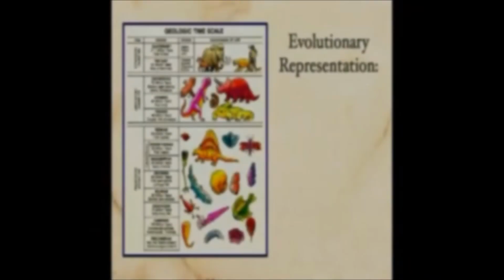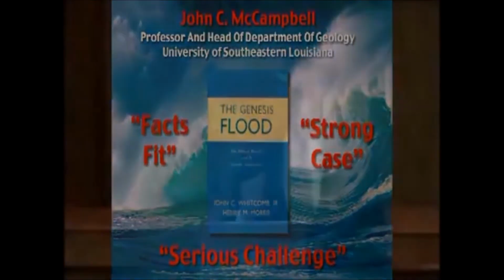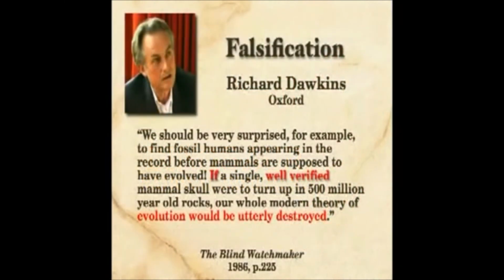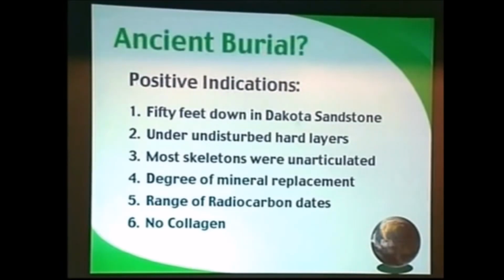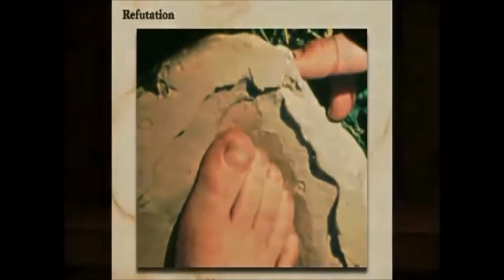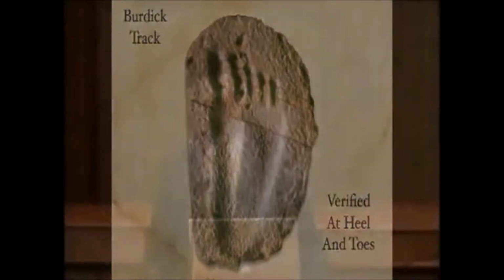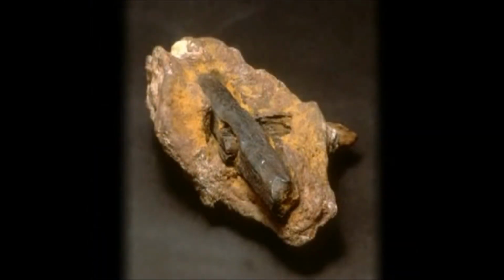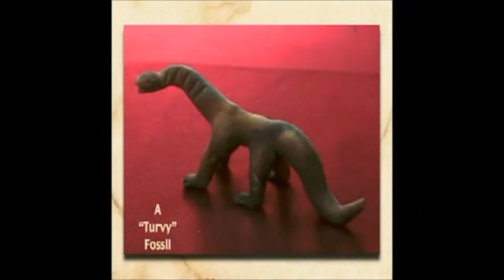Dinosaur & Human Fossils Buried Together - Don Patton